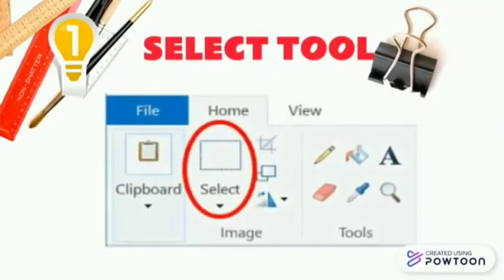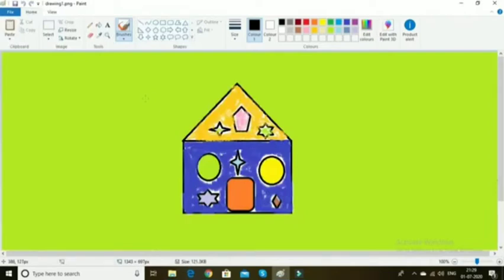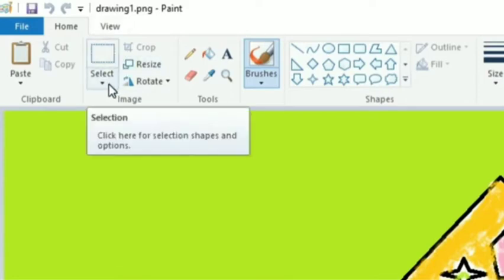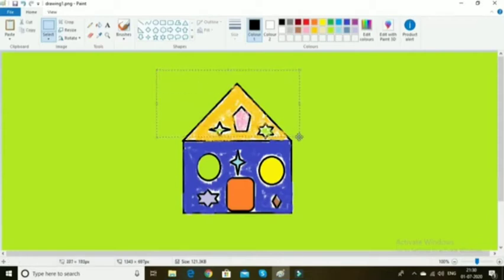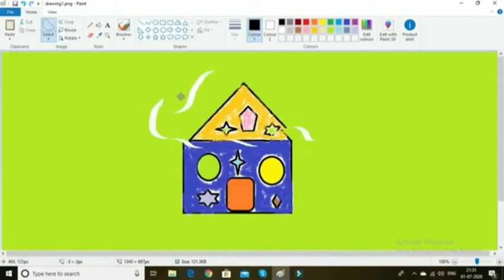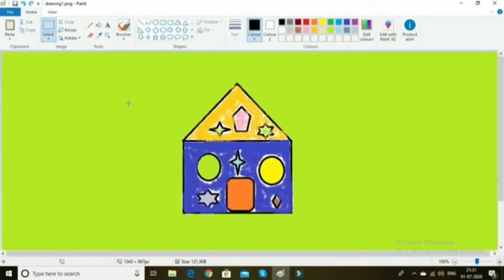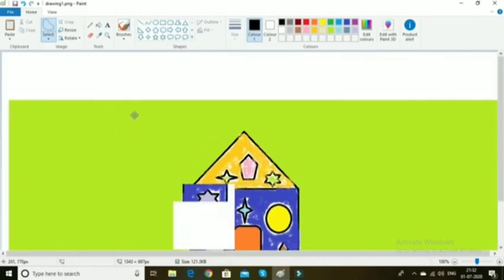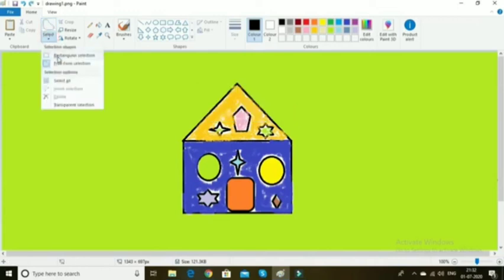Computer class 3 (Selection Tool in Paint